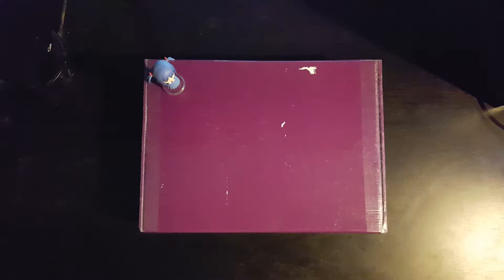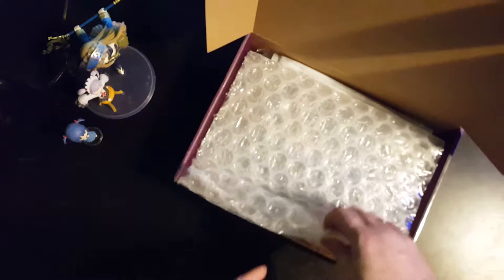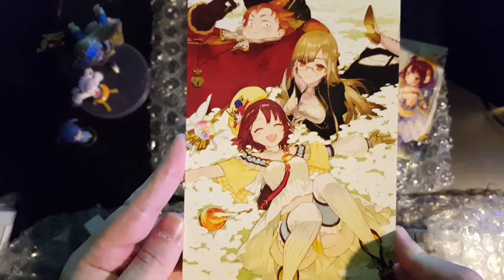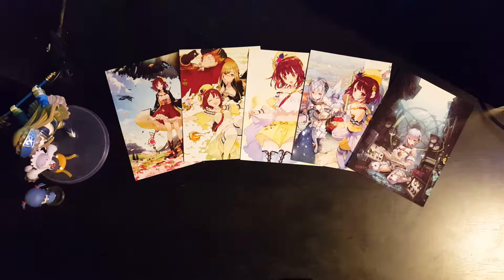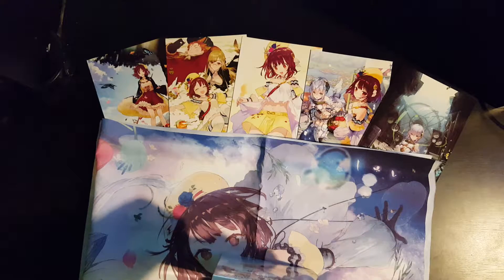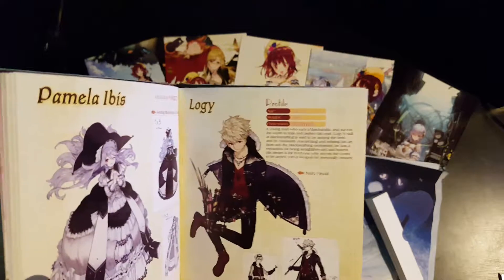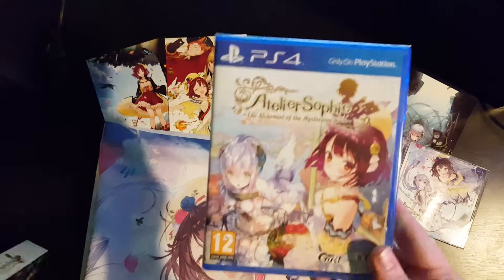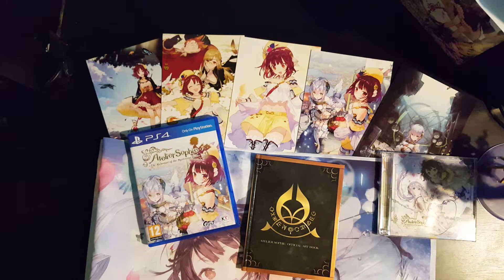Fudce Opens... Atelier Sophie Limited Edition!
Atelier Sophie: The Alchemist of the Mysterious Book, to give it's full name, is the latest game in Gust's wonderful series of games surrounding Alchemists.

NIS America Europe released this fancy Limited Edition version, and I've got my hands on it too!

Be sure to check out my run through of the game coming soon to this channel.